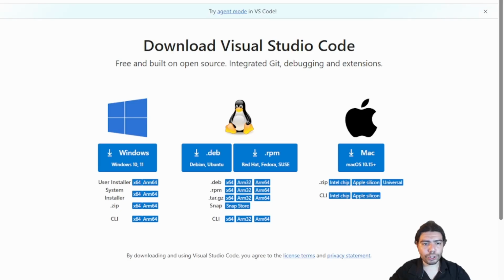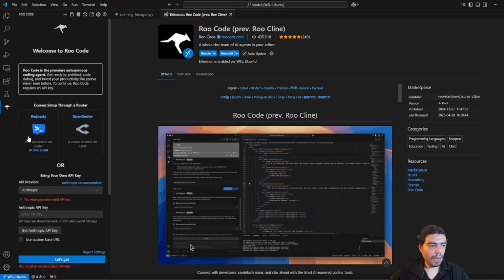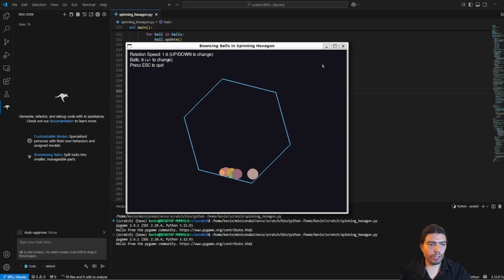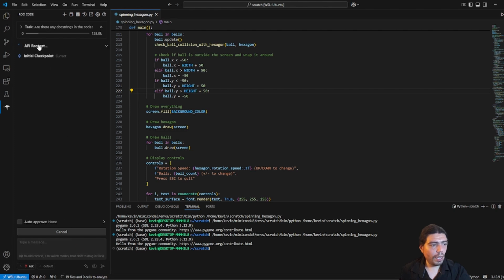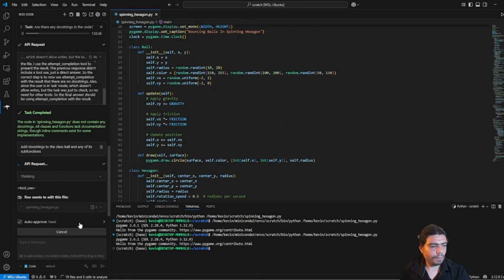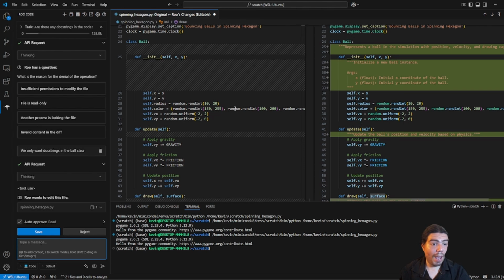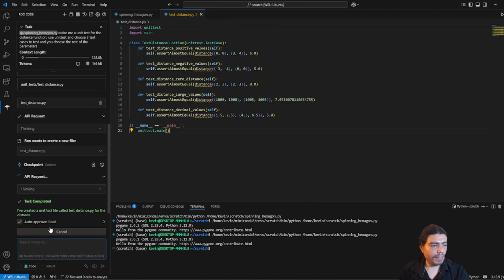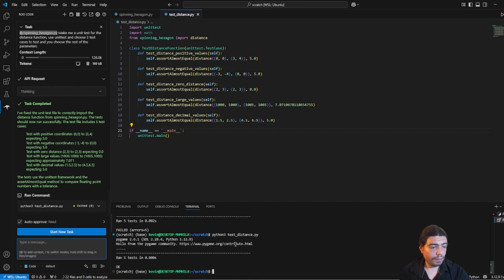🦘 RooCode Tutorial: Code with a Local LLM in VSCode (No API Costs!)🚀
Hey everyone, Dr. Kevin Lopez here with another AI Roundup! 🚀
Today we're diving into RooCode, an amazing AI agent that lives right inside your IDE — specifically VS Code.

In this video, you'll learn:
✅ What RooCode is and what it can do (chat, refactor, architect code)
✅ How to set it up with no API costs by connecting it to a local model
✅ Step-by-step installation of RooCode
✅ How to interact with RooCode to generate docstrings and unit tests

Perfect for developers looking to supercharge their workflow with AI — without racking up cloud bills!

🔧 Tools used:

VS Code (Windows version)

RooCode extension

Local AI model server (Ollama)

💬 Drop a comment with your thoughts or questions — I’d love to hear what you’re building with RooCode!